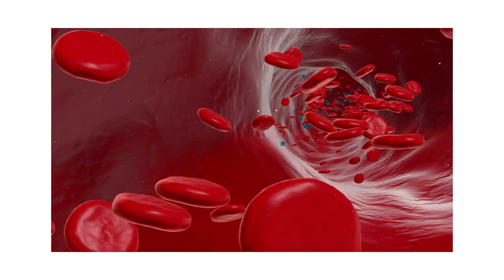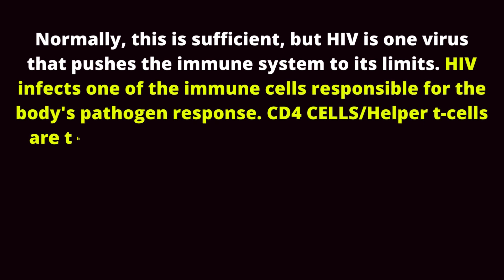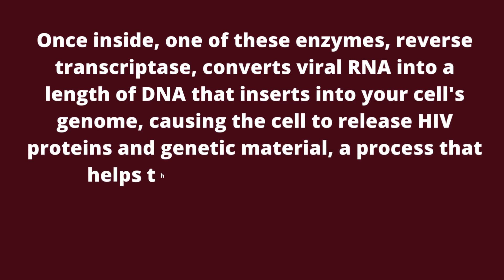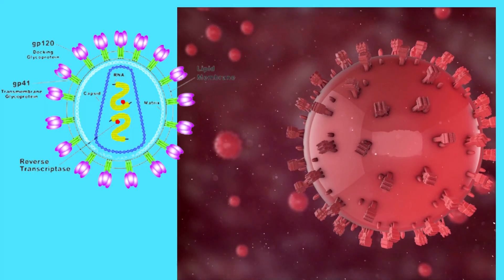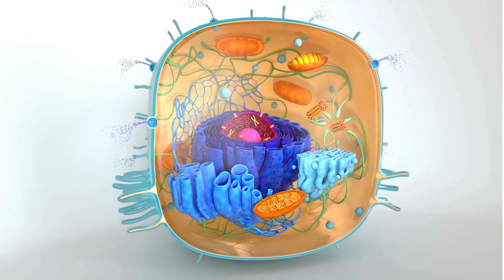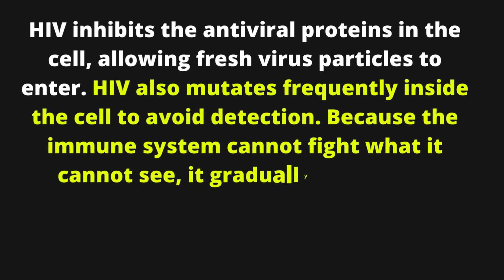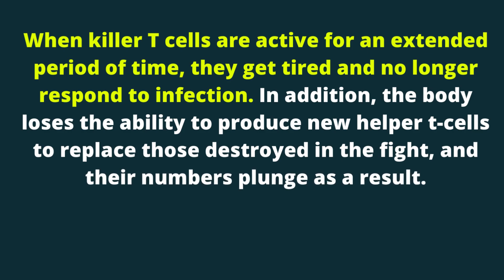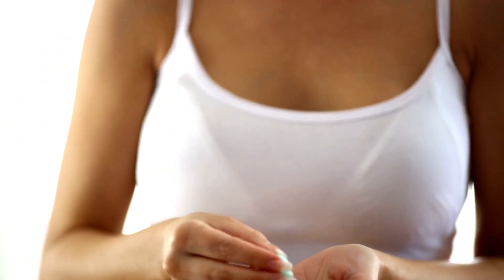Immunology wars & The battle with HIV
What happens when hiv enters your body? what are the Immunology wars & The battle with HIV? HIV seeks cells of your immune system called CD4 cells to T-cells, which are white blood cells. HIV infects CD4 cells and replicates themselves within them. The CD4 cell is then killed by HIV, and fresh HIV copies seek more t-cells or CD4 cells to infect and restart the cycle. HIV destroys immune cells that aid the body in fighting infections and illnesses.

1. Looking for a healthy PRODUCT to boost your Immune System? No worries! Q Shield Immune Booster+ has got you covered. The best way to avoid getting sick is by boosting your immune system.

2. Satisfy your partner in bed. HIV is related to stress and anxiety and generally poor quality of life in some people. Lots of our patients have reported low S=X power in bed. Some have lost their s=x mood and do not enjoy lovemaking anymore. Do not lose hope, just try this supplement and enjoy your steamy sessions again:

3. Stop hiv from developing into AIDS. HIV could quickly develop into AIDS the final stage of hiv infection. People with AIDS can only live for a maximum of 3 years only unless they are on hiv treatment. But, you can stop hiv from progressing to AIDS, and prolong your life for more additional years. Also, stop HIV-related fast aging problems. Use these supplements and be happy again.

4. Cure your AIDS-SKIN: Do not allow your skin to be damaged or ruined by HIV-AIDS related infections. Stop your body and skin from appearing very aged due to hiv.

TOP VIDEOS.

# hiv_treatment